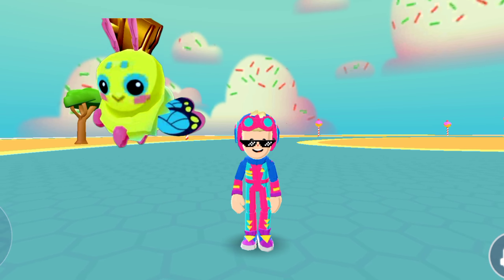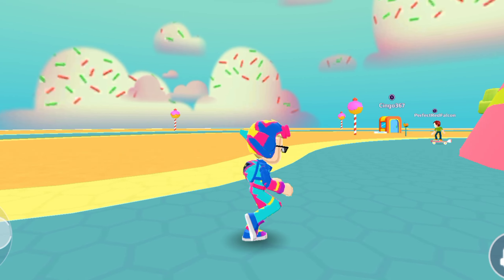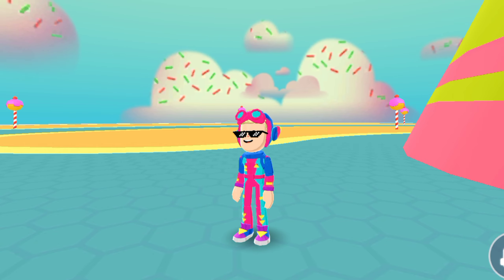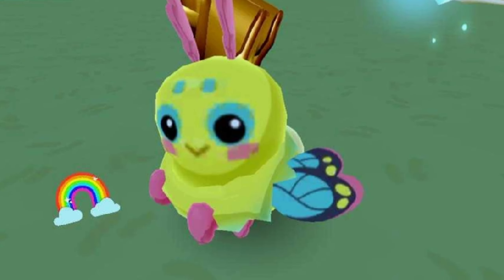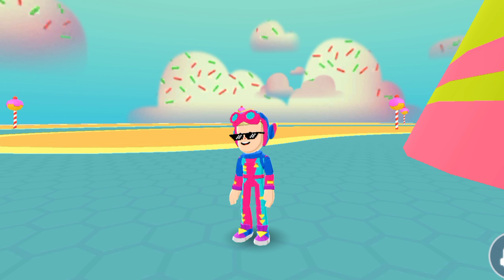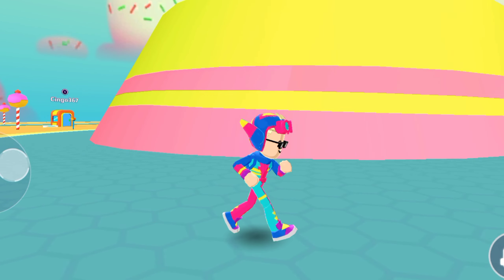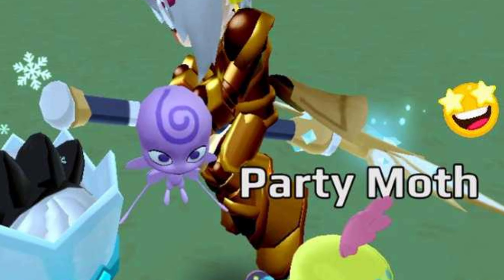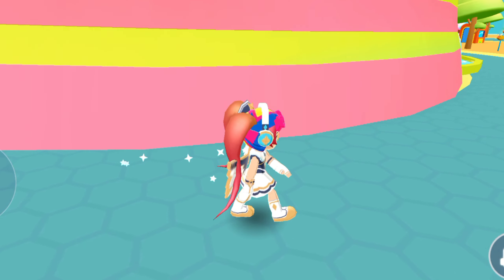Buying Flying Moth pet And Electrifying Broom In PK XD || pkxd new pet and Broom update is here